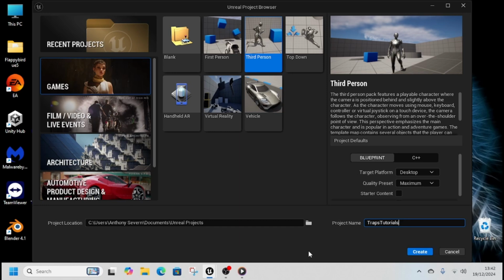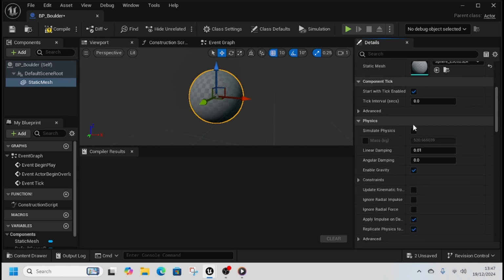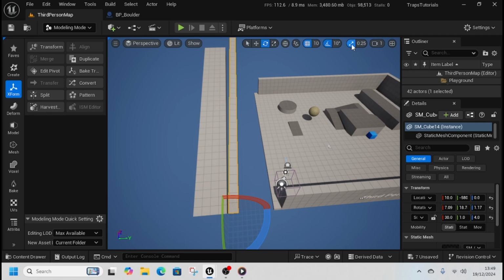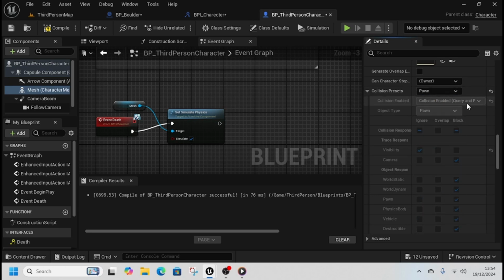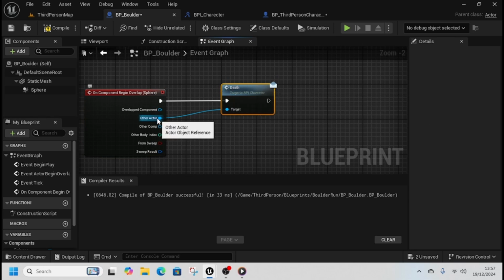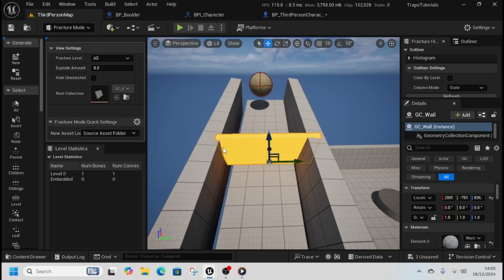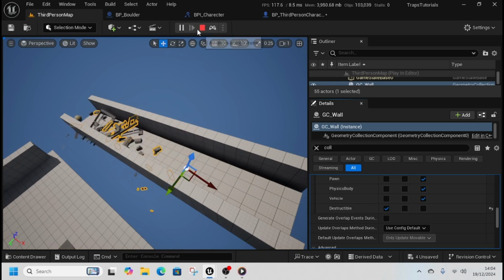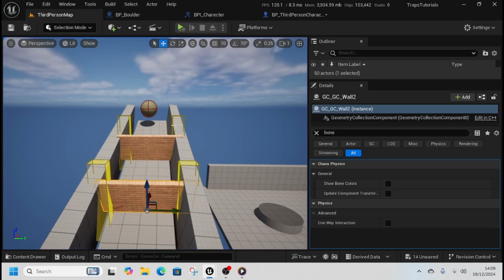Unreal Engine 5 Traps - Boulder Run With Chaos wall Destruction.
Lara Croft and Indiana jones inspired Boulder run unreal engine 5 tutorial.

at time of recording these were free.

0.00 - 9:12 - set up
9:12 - 12:21 - blueprint Interface Explanation
12:21 - 18:20 - walls with chaos physics